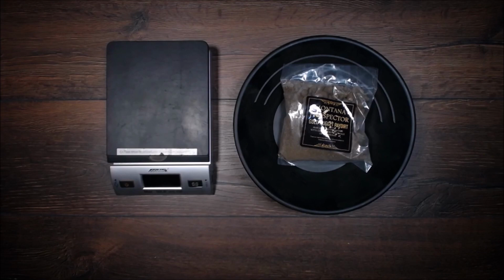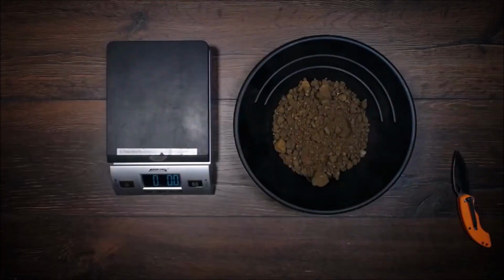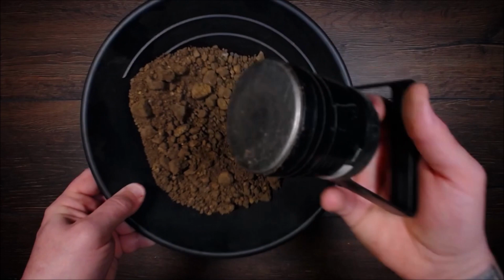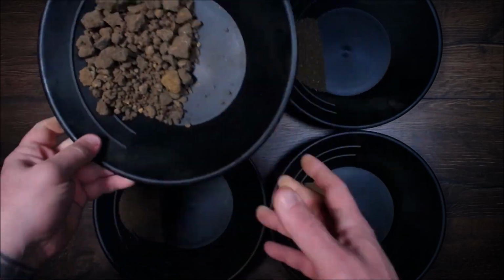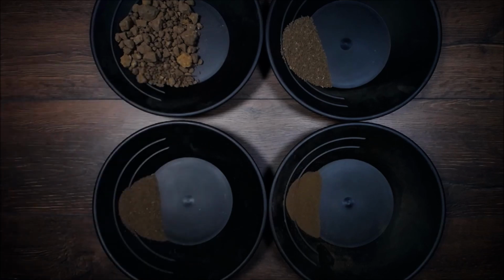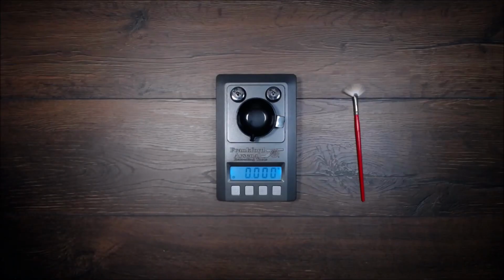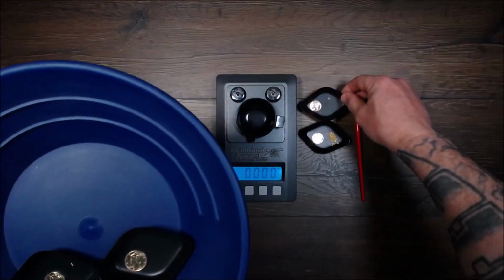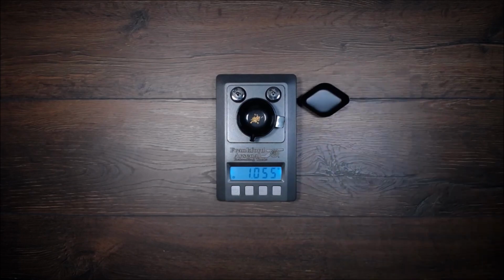Montana-Prospector.com 1gram Bag Gold Paydirt Review #306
The Pans:
Catch Pan (Garret Super Sluice)
14" Pan (Martin 4 Stage Pan)
10" Pan (Martin 4 Stage)

Classifiers:
6" Classifiers (Full Set)
6" Classifiers (Individual)